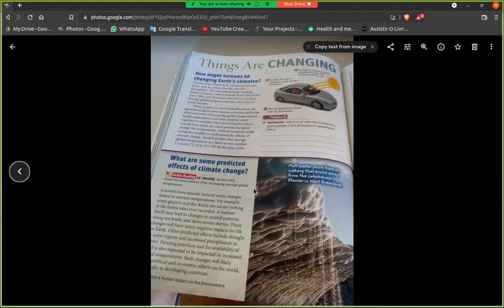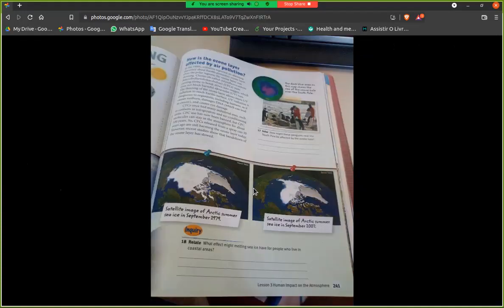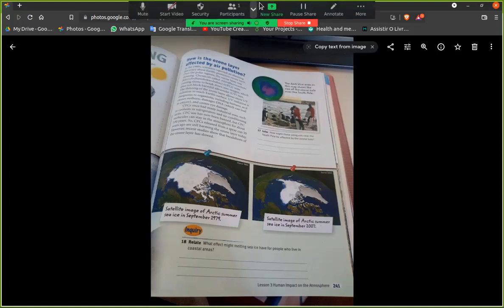Science cmpsvd1970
Human impact on the atmostphere